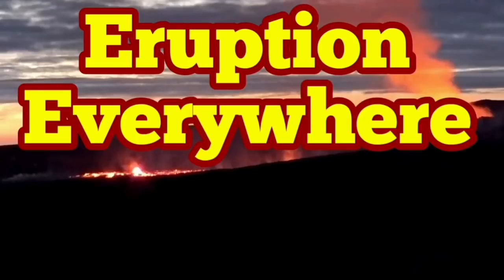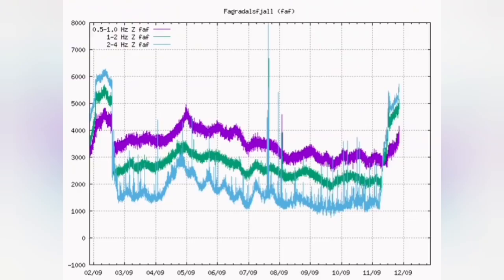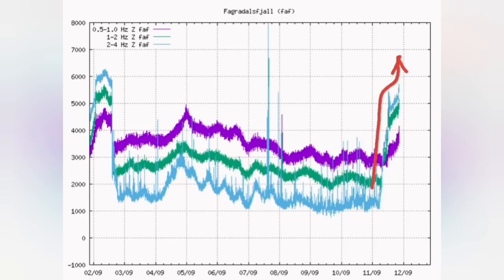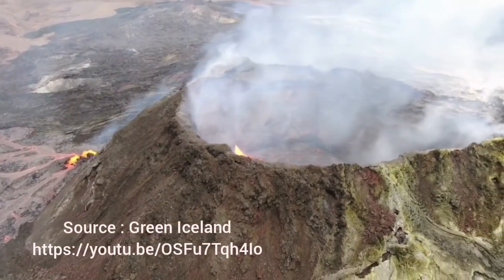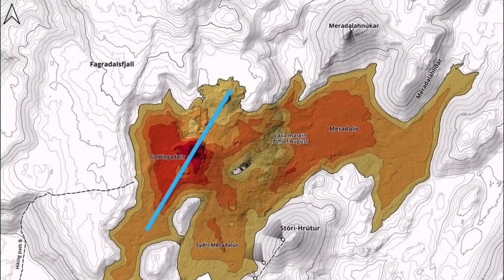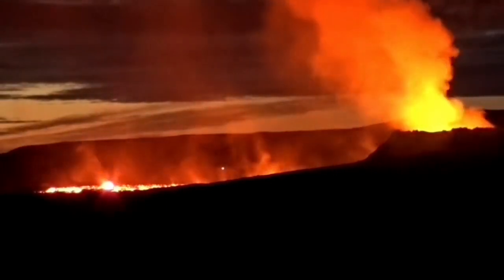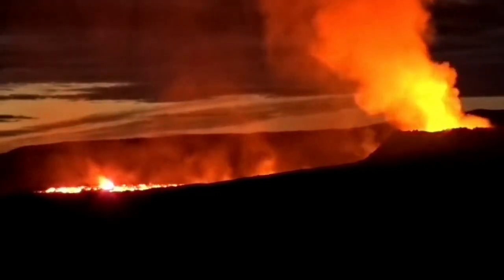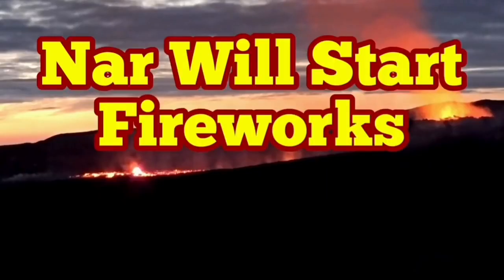Eruption Everywhere Follows Old Fissure Fault/ Iceland Fagradalsfjall Geldingadalir Volcano